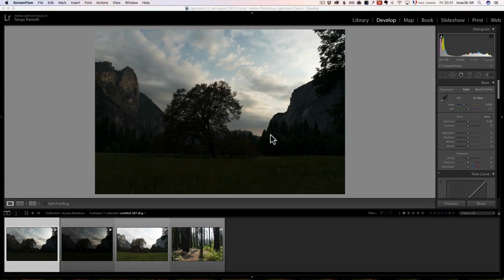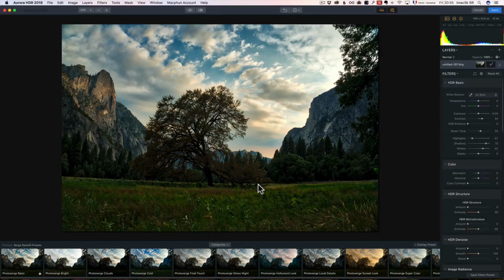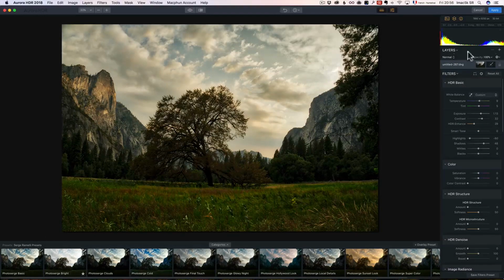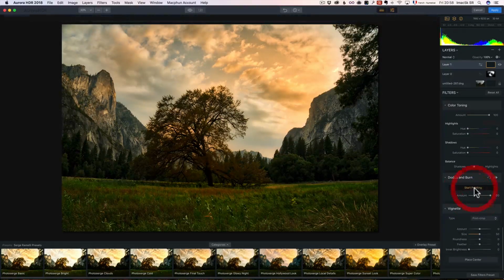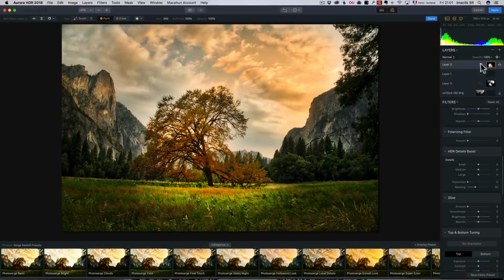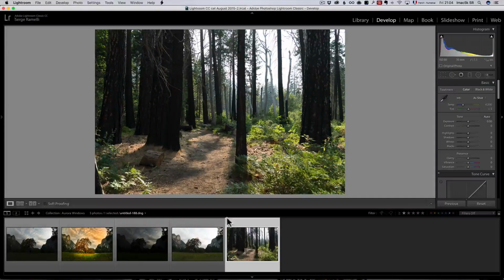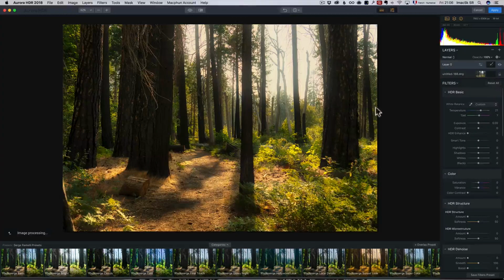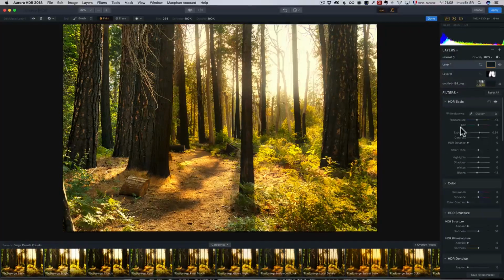The best HDR software Aurora 2018 is here for Windows Users!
In this video I will show you Aurora HDR 2018 which is much faster on a Mac and now also available on PCs!

Voila!